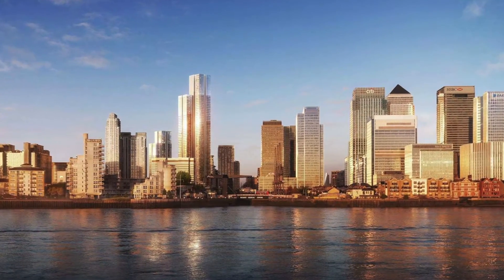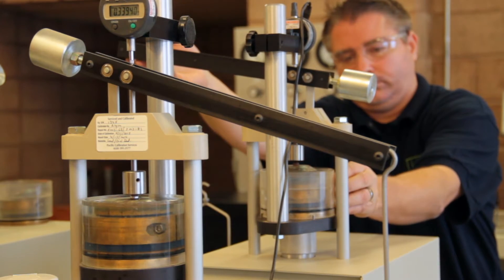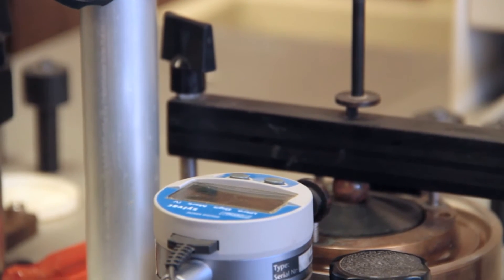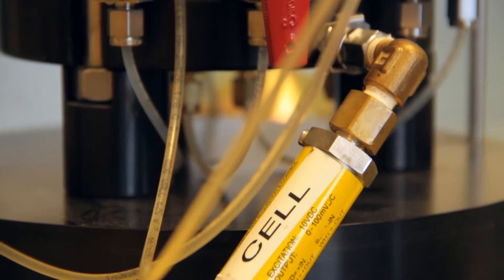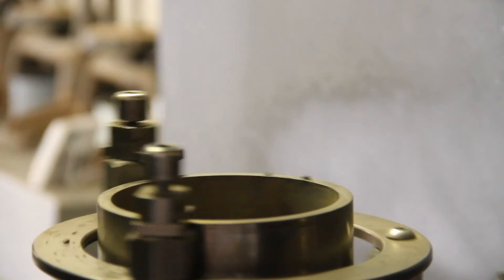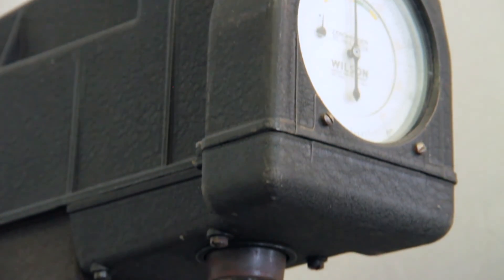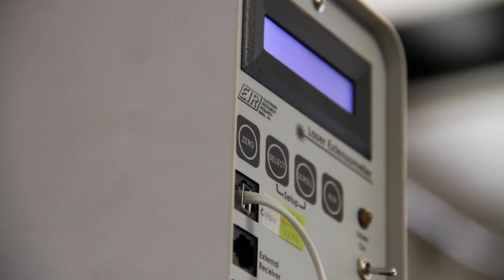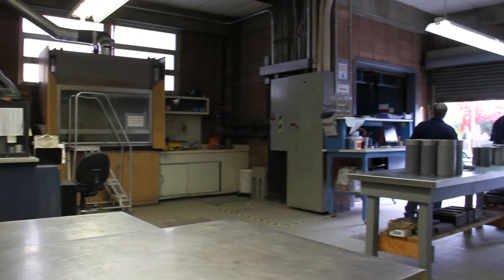Inspection Services Berkeley Laboratory - Video Tour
Inspection Services Inc Berkeley Laboratory -- Behind the scenes at ISI's Berkeley Materials and Geotechnical Testing Laboratory!
ISI Welding Inspection, Geo Inspection, Structural Inspection, High-Strength Bolt Testing, Asphalt Testing, Soil Testing, Rebar Testing and so much more!